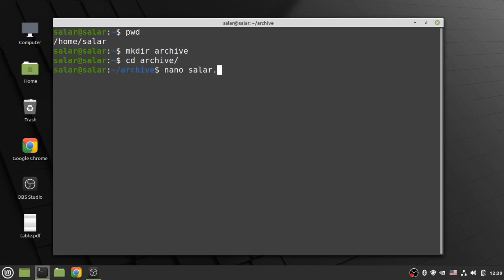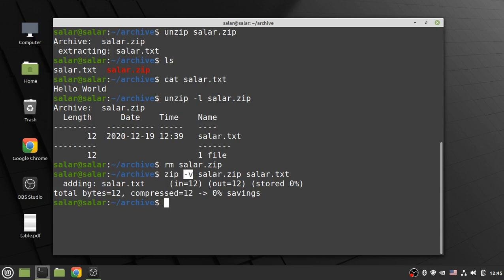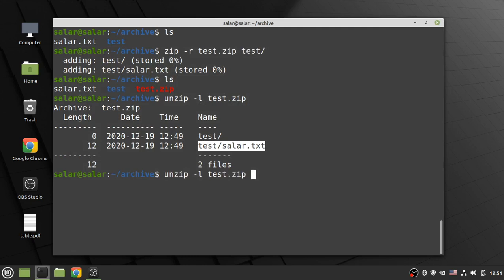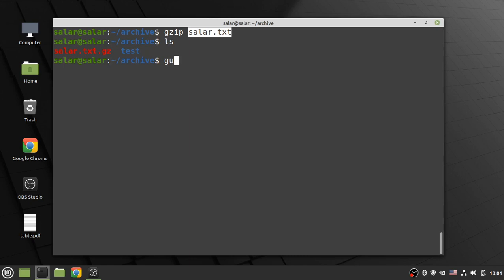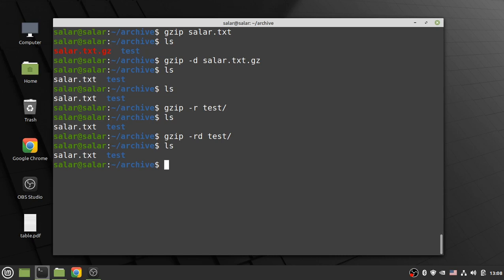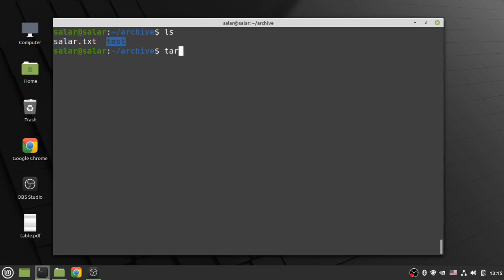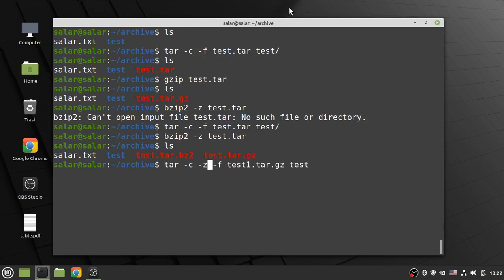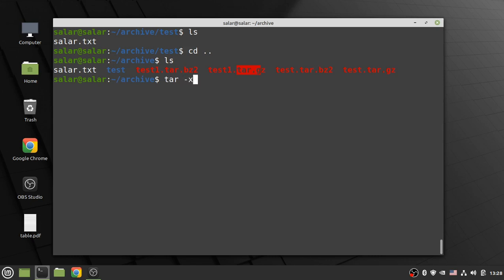004 - Introduction to Linux (4)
archive and compressing
zip
gzip
bzip2
tar